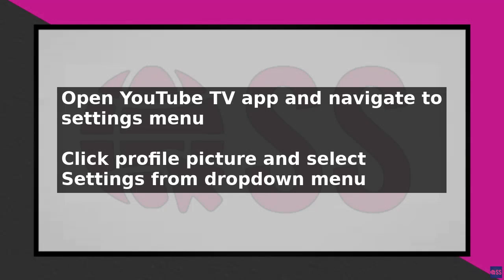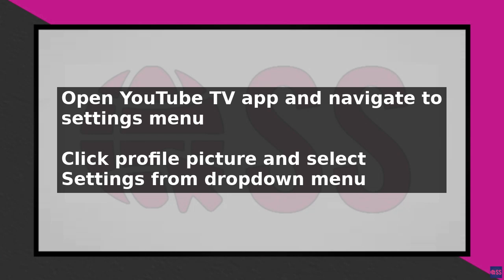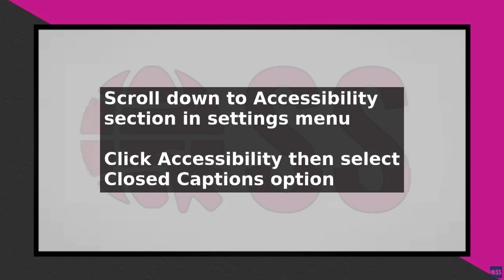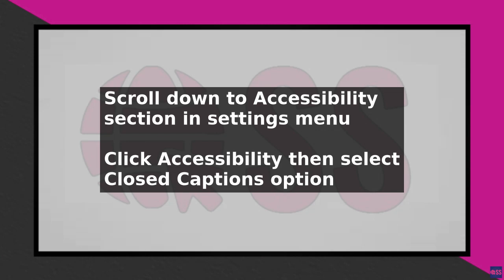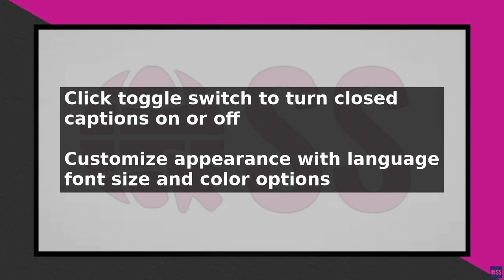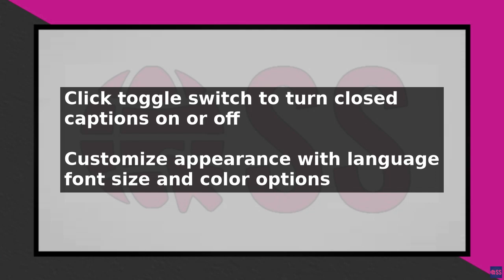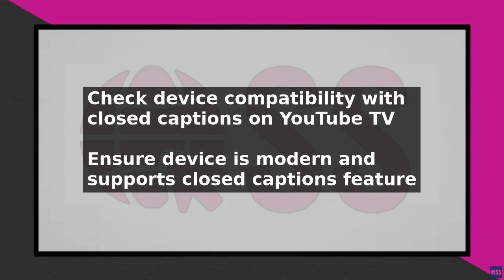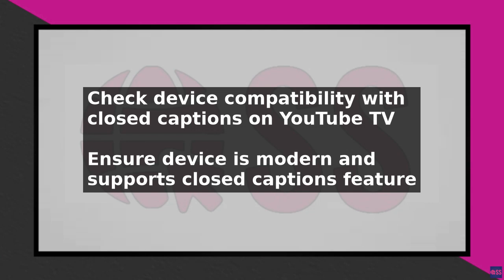How To Turn On Closed Captions On YouTube TV (2025)